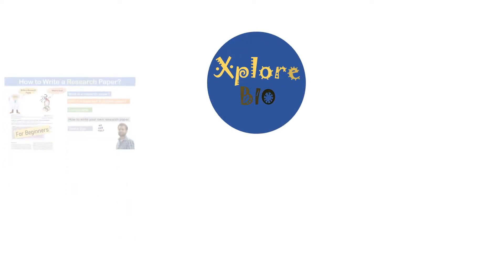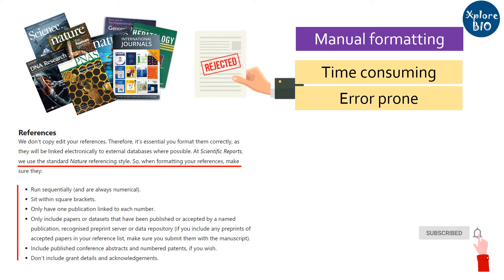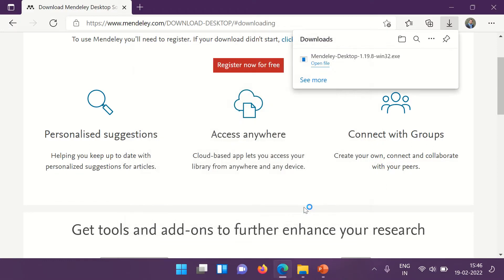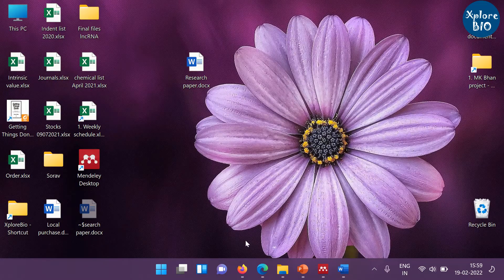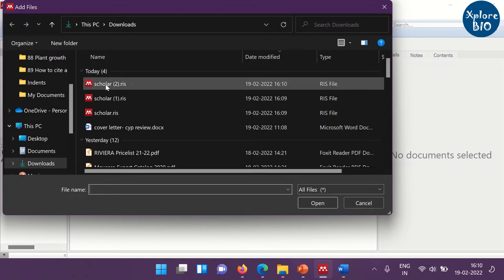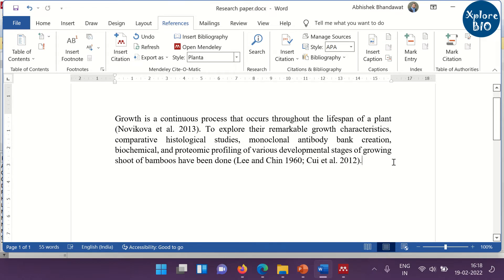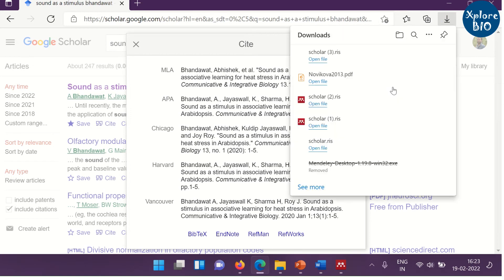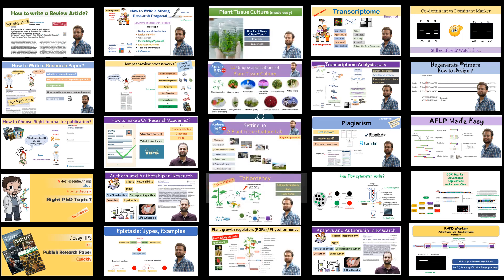Best Free Reference Management Software || Mendeley || How to use || Install || Word plugin || cite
If you write a research article, this free reference management tool would be super helpful for you and save lot of your time. In this tutorial I have explained everything from installation to formatting the references automatically.